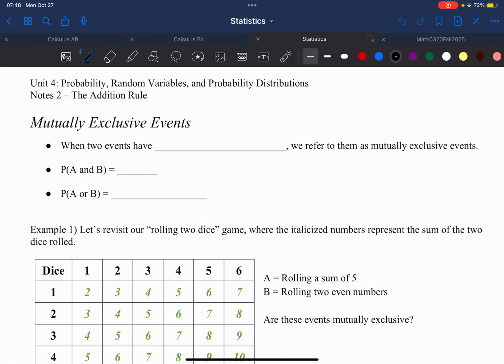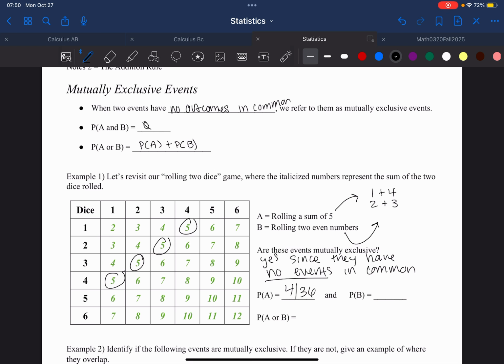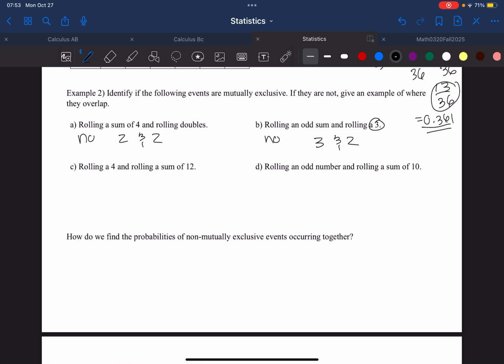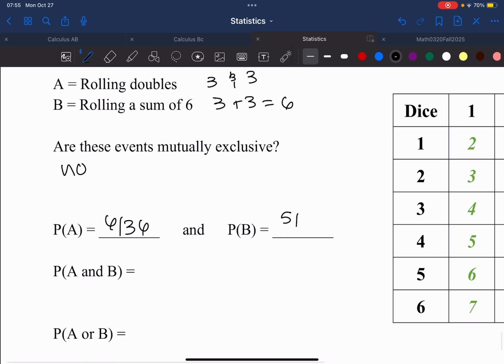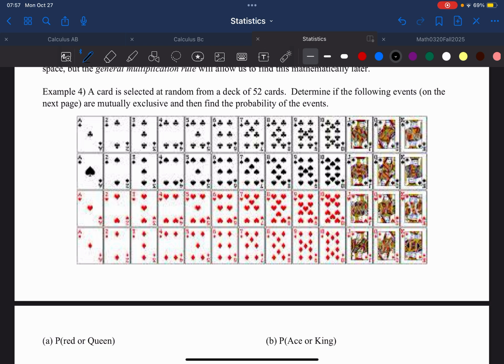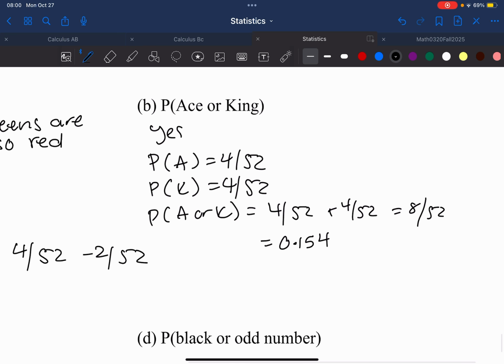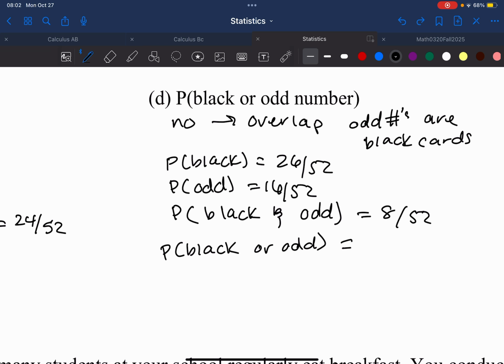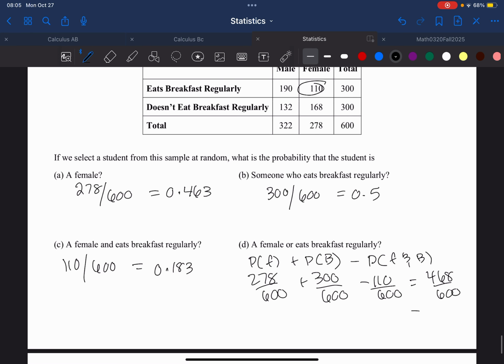Topic 4.2 AP Dual Statistics - The Addition Rule